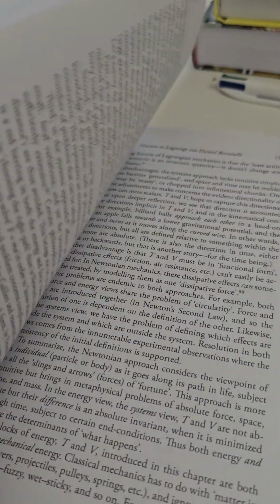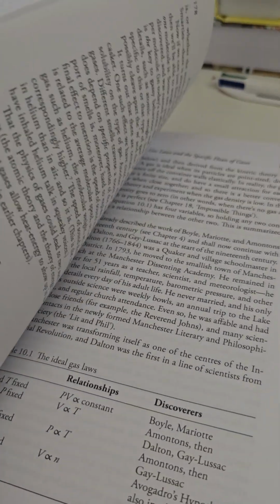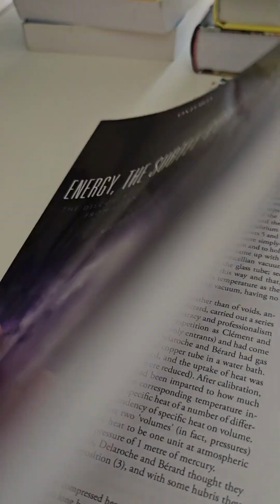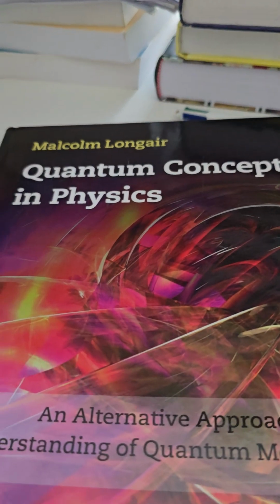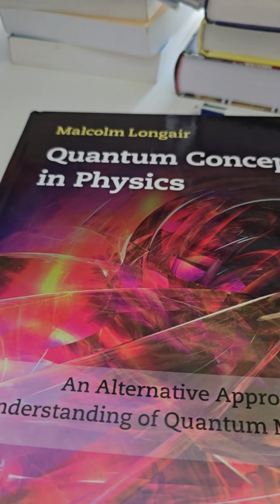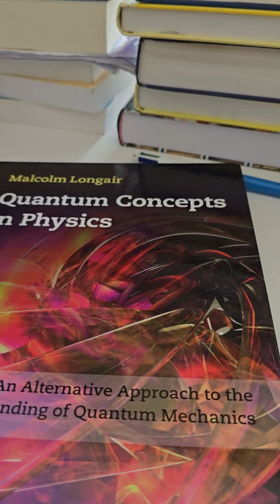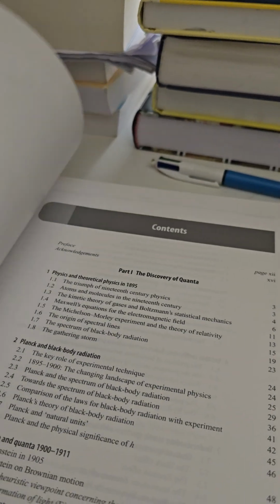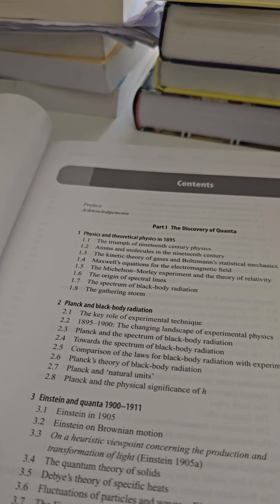Bookshelf Tour Part 42